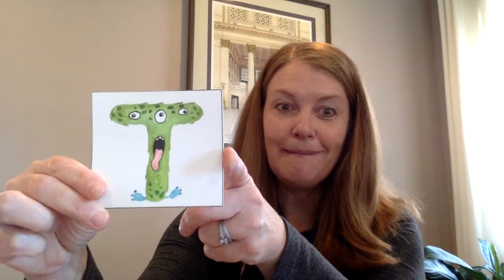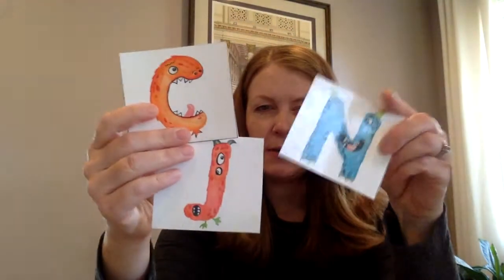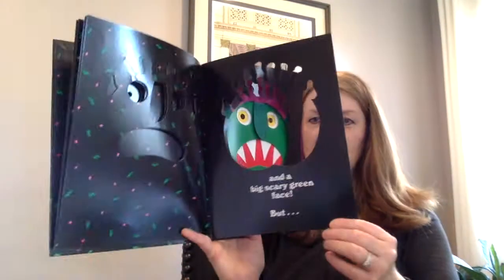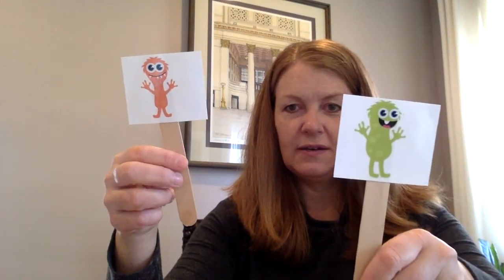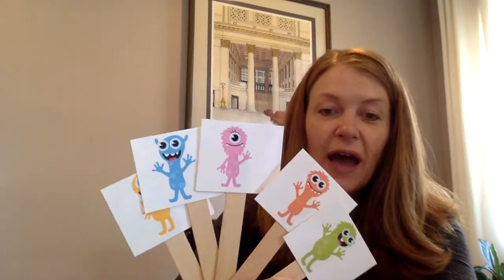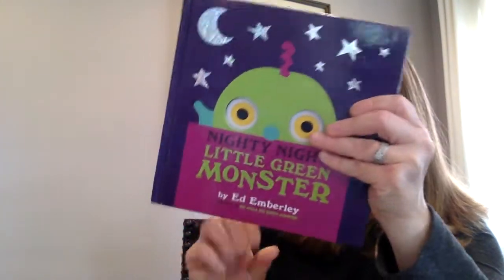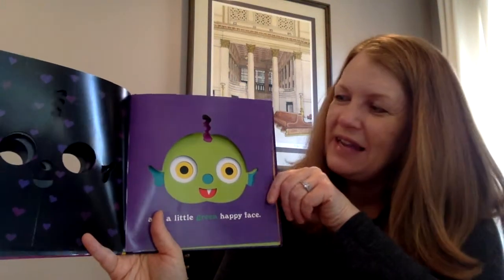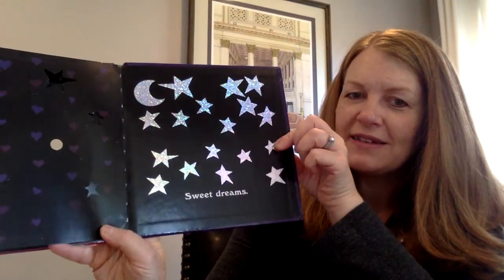November 2nd Go Away, Big Green Monster!